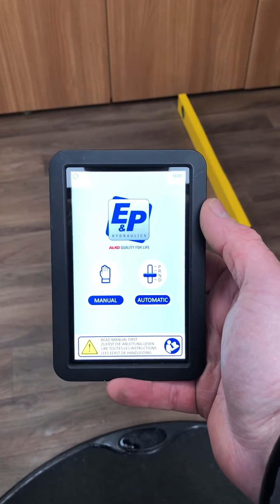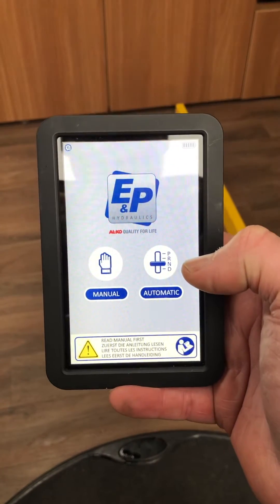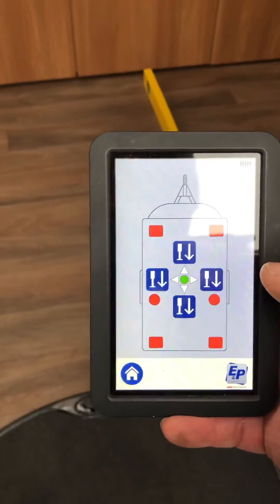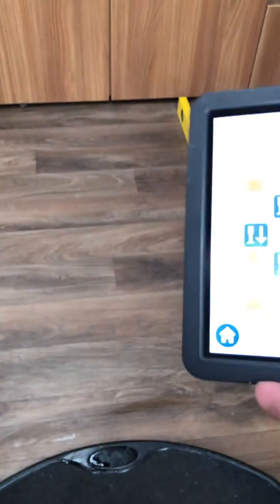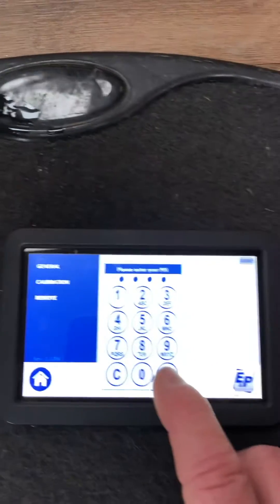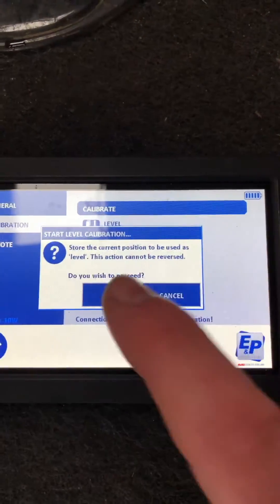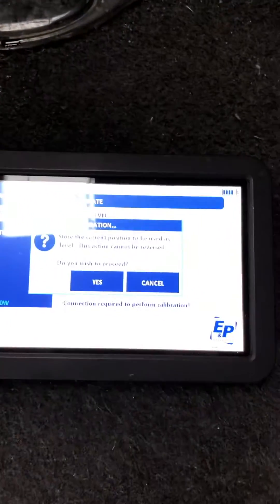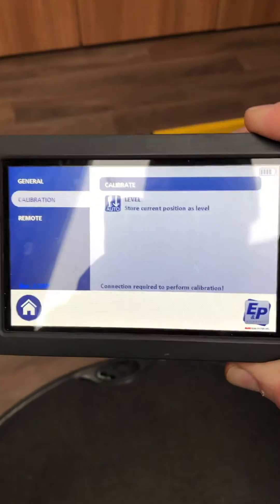E and P levelling system calibration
It’s in the handbook and easy to do but here is a easy video to follow on how the calibrate the levelling system